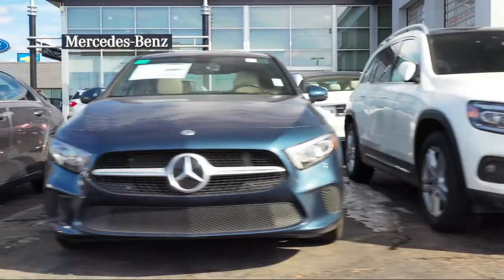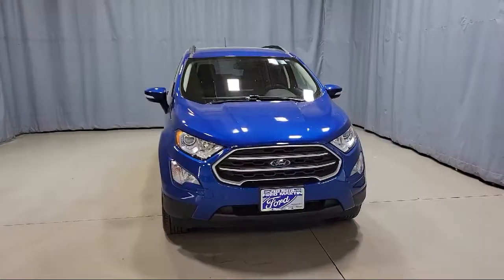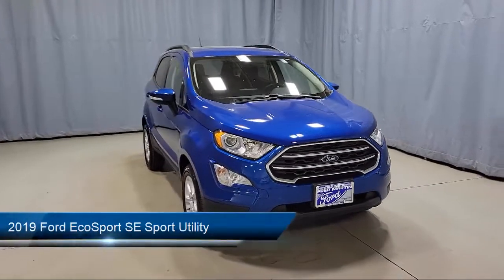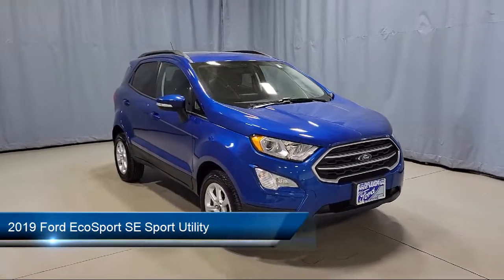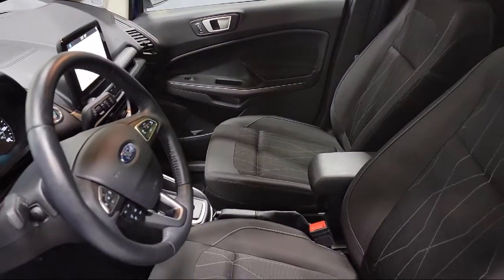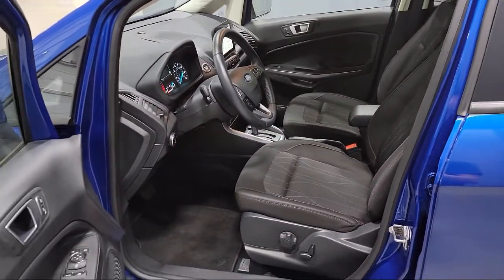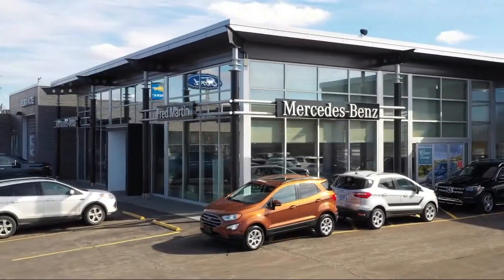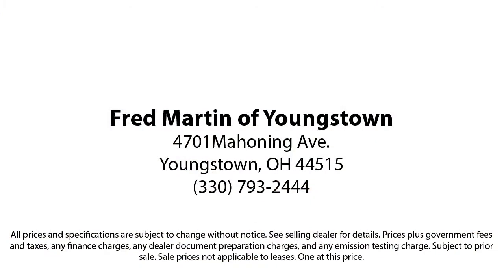2019 Ford EcoSport SE Sport Utility Youngstown New Castle Kent Warren Boardman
2019 Ford EcoSport SE Sport Utility Stock Number: F18480A Vin:MAJ6S3GLXKC307432.